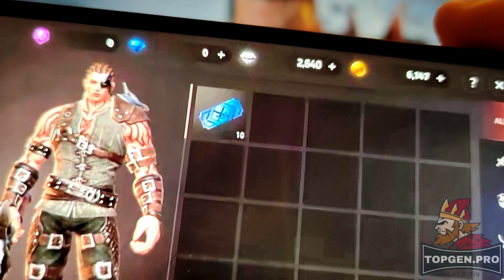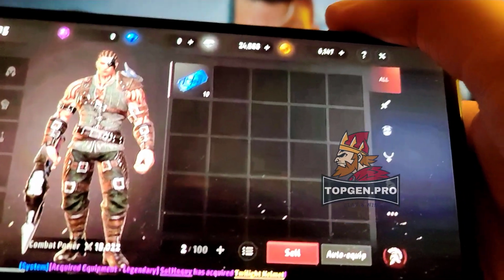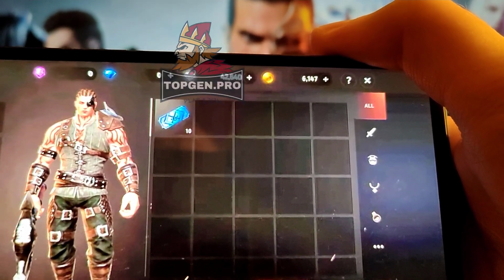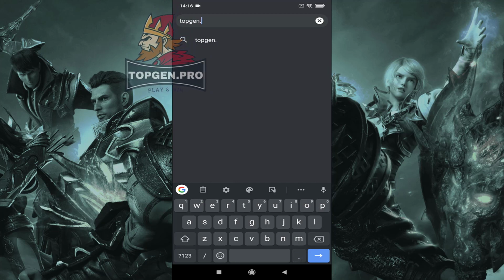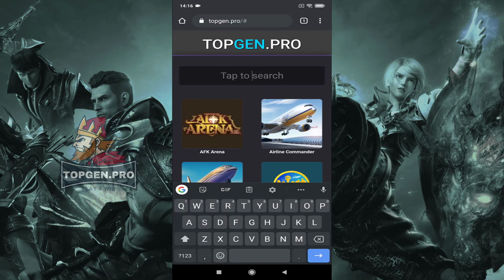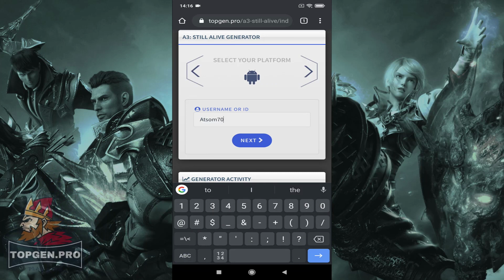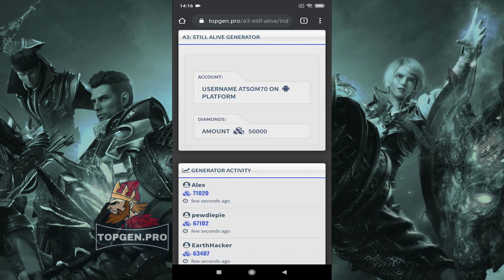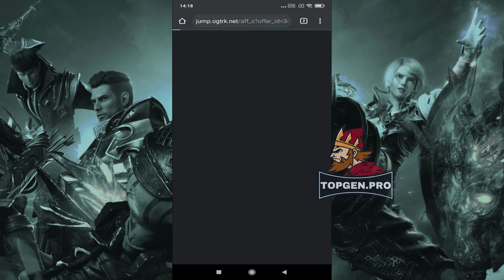😝 How To Hack A3: STILL ALIVE 2022 ✅ Easy Tips To Get Diamonds Without Ban 🔥 iOS and Android 😝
😝 How To Hack A3: STILL ALIVE 2022 ✅ Easy Tips To Get Diamonds Without Ban 🔥 Working on iOS and Android 😝

Hi there Mobile Gamers! Today In this short tutorial we are show you working method how to Hack A3: STILL ALIVE. This A3: STILL ALIVE Cheats  works on mobile devices with the Adroid and IOS. Using this method anyone can easily get Unlimited of Diamonds and also massively improve gaming experience. Everything you require to do is stick to our video guide. Hev Fun!

How to hack A3: STILL ALIVE? It is very easy, if you follow these tips, you'll be able to do it in just a minutes.
A3: STILL ALIVE MOD APK is developed by the best coder, This A3: STILL ALIVE hack has been used by hundreds of beta tester now and we received great reviews froom them.